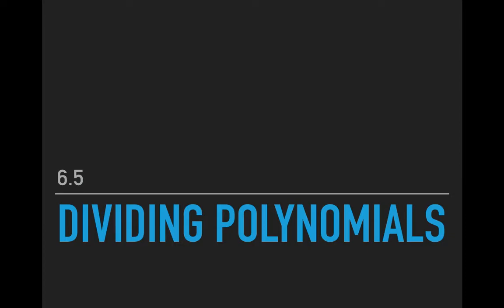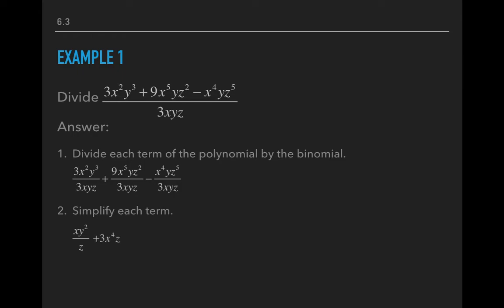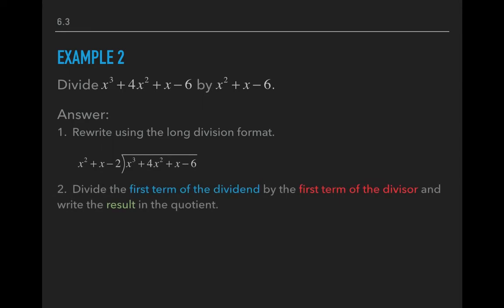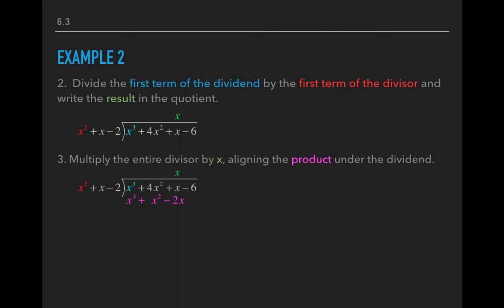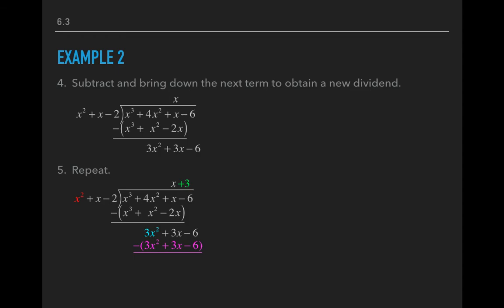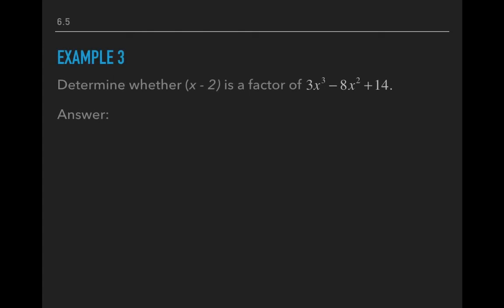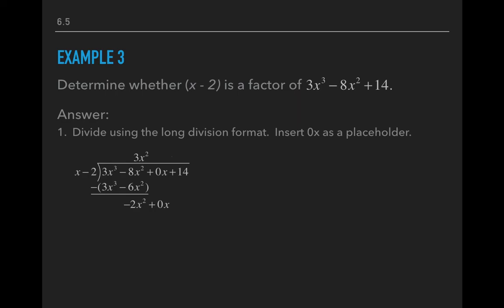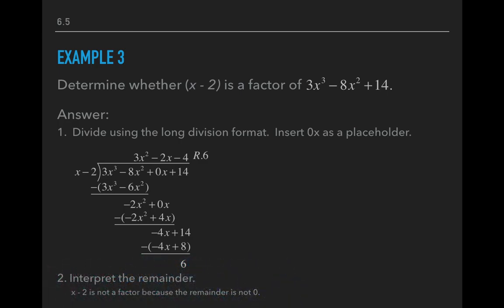Alg2 6.5 Dividing Polynomials Part 1